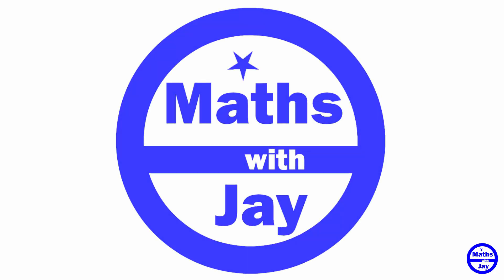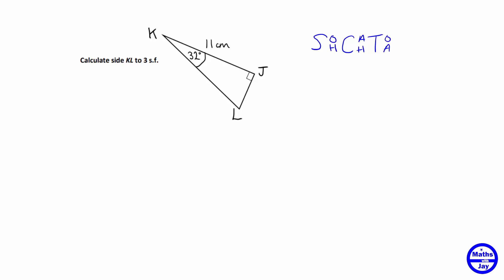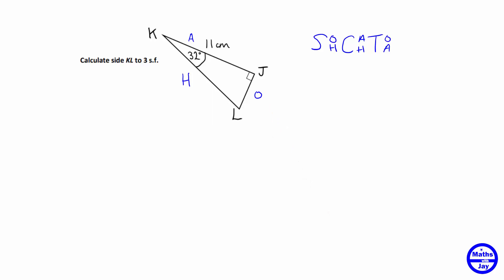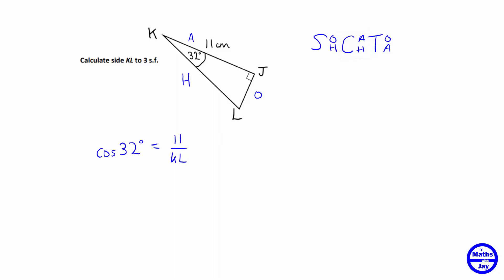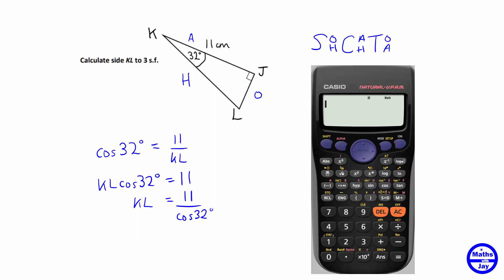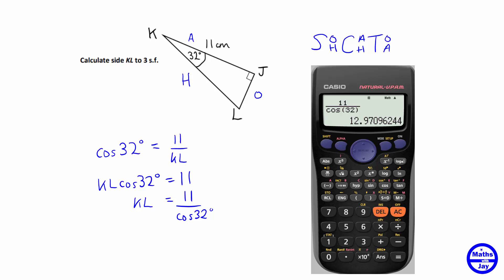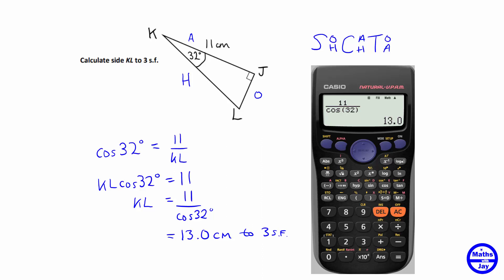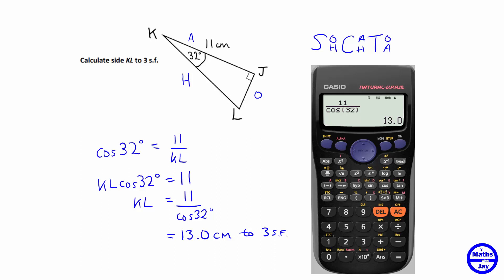Find longest side of right-angled triangle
Use cos to calculate hypotenuse of right-angled triangle, using Casio calculator.

0:00 Introduction
0:16 Trigonometry
0:25 SOHCAHTOA
0:40 Label sides: hypotenuse, adjacent, opposite
1:22 Formula using cosine ratio = adjacent / hypotenuse
1:50 Rearrange formula
2:05 Use Casio calculator
2:35 Round answer to 3 sf
2:55 Use FIX on Casio calculator to round to 1dp
3:26 Check answer is sensible
3:50 Common error